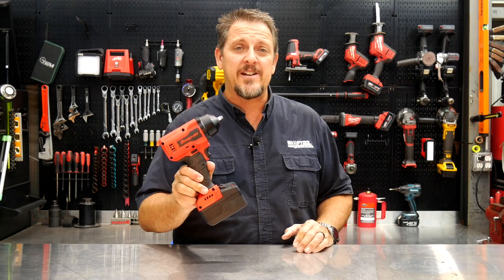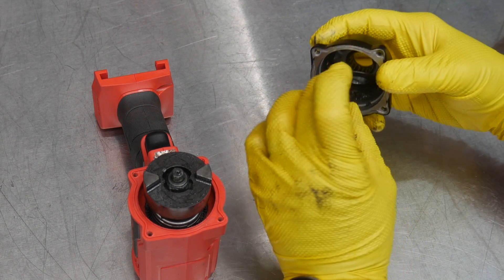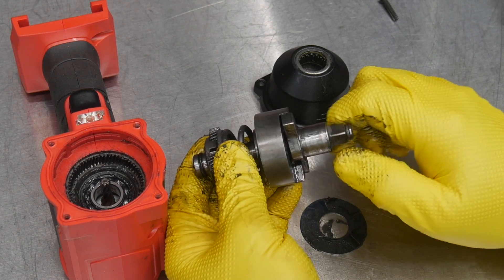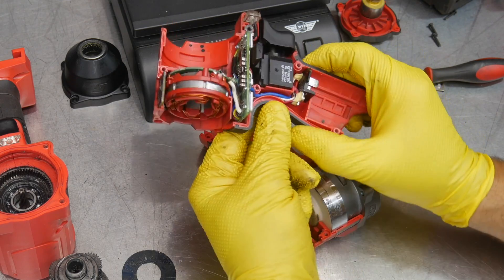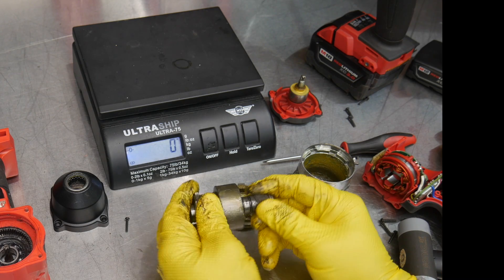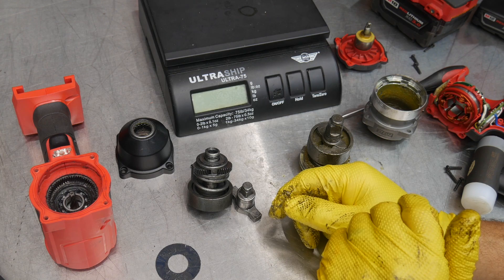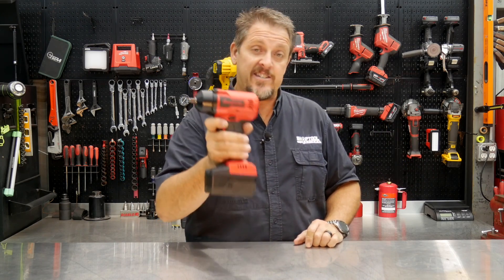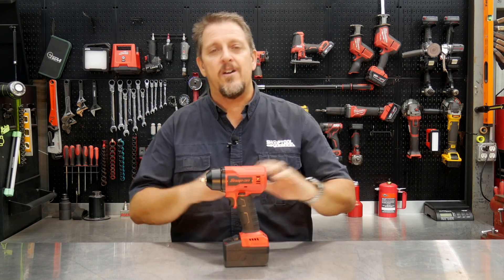WHAT'S INSIDE? $900 Snap-On Tools CT9010 Brushless Impact Wrench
We try not to destroy the @SnaponToolsOfficial CT9010 brushless impact wrench while we dissect it in the name of science. What makes it perform so poorly, and why is it so expensive?